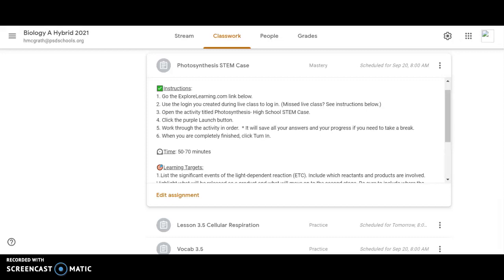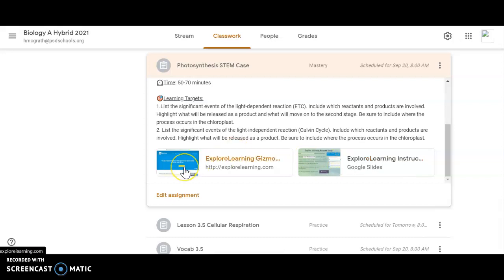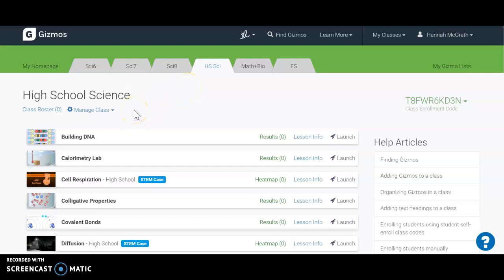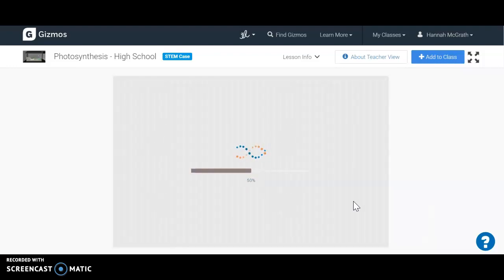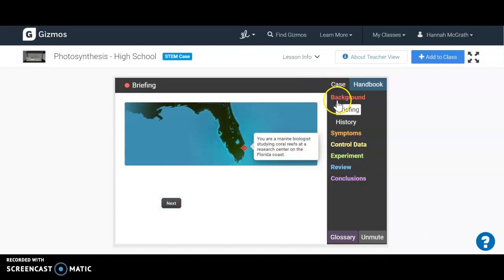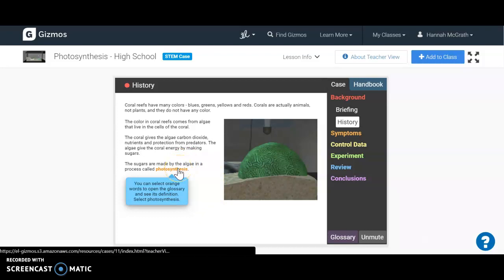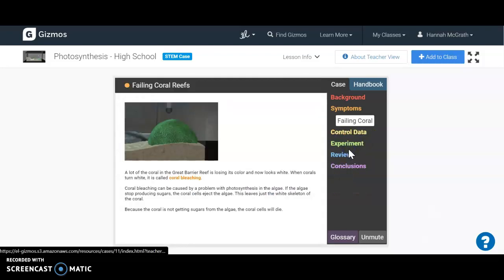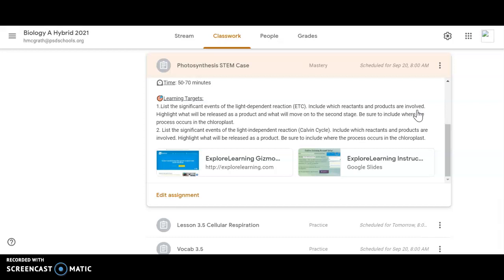Bio: Photosynthesis Stem Case